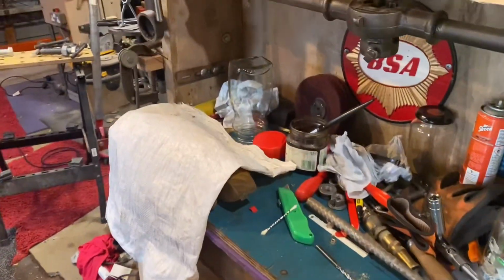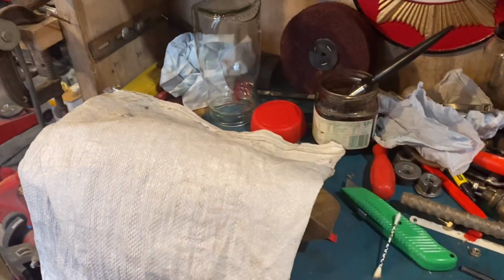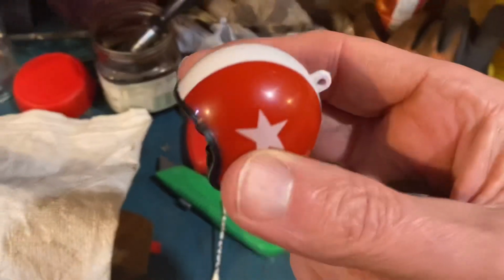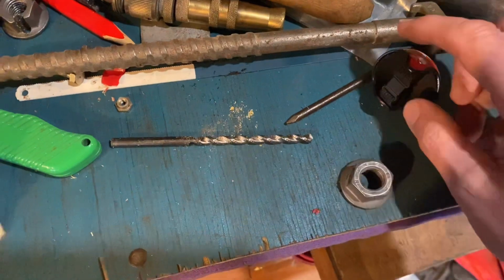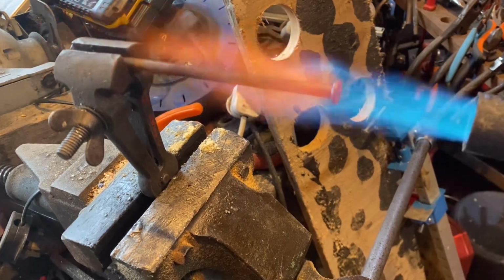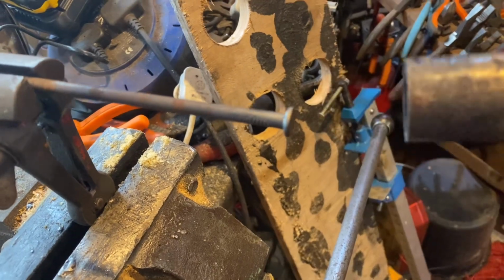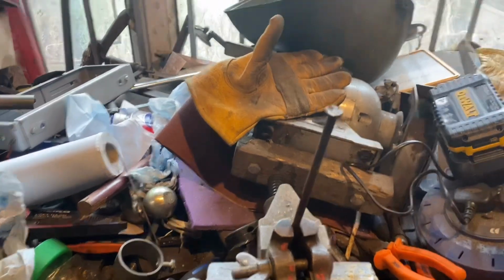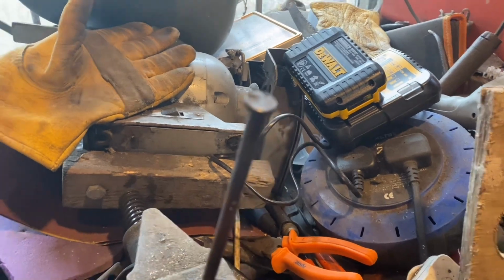Is nuts and bolts a religion??????